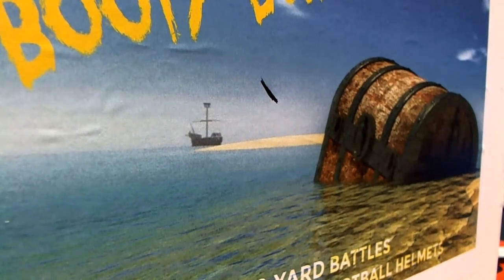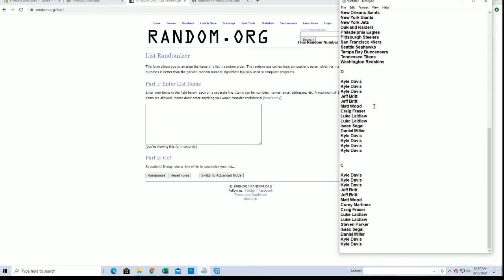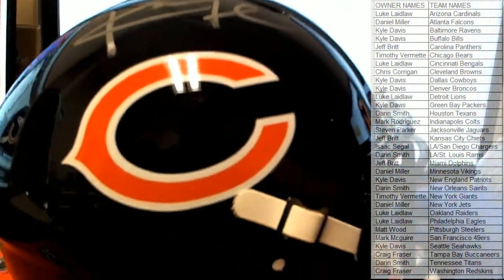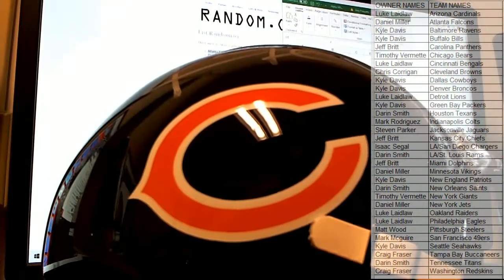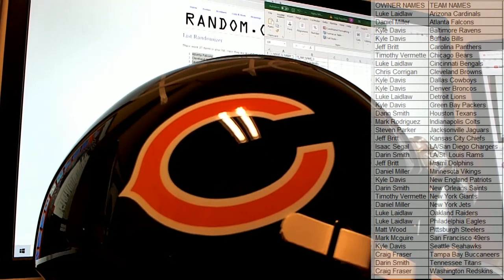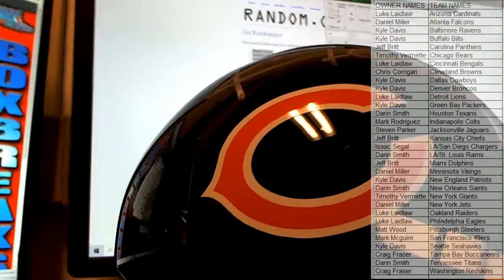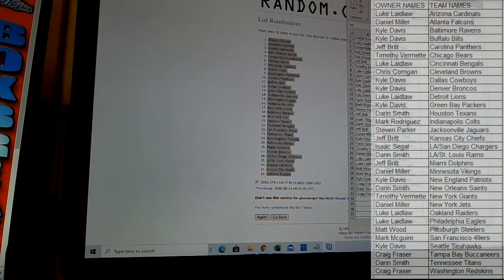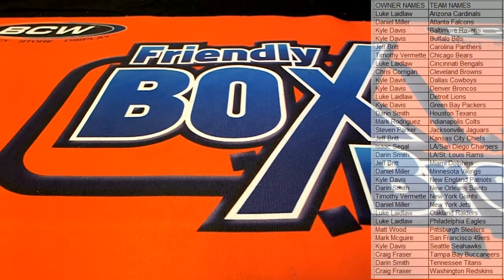2020 Booty Box Full Size Authentic Helmets ID 20BBHELMETS104